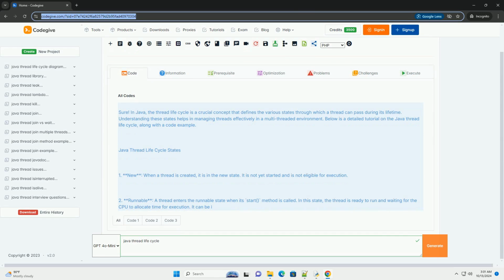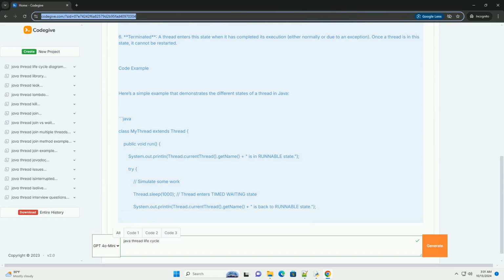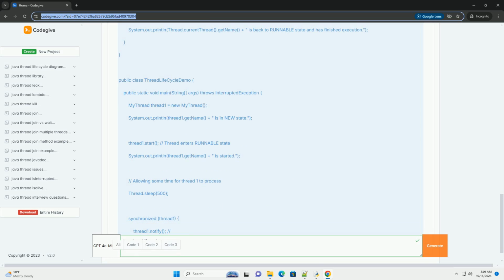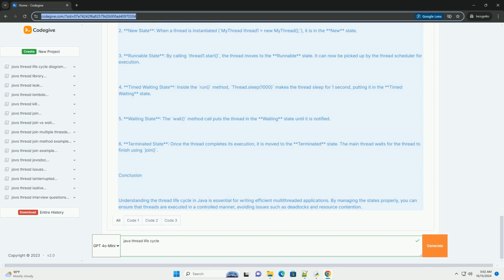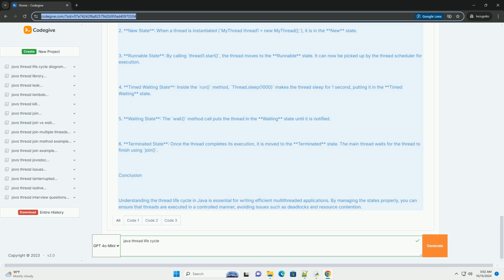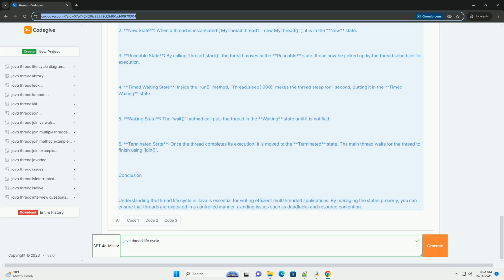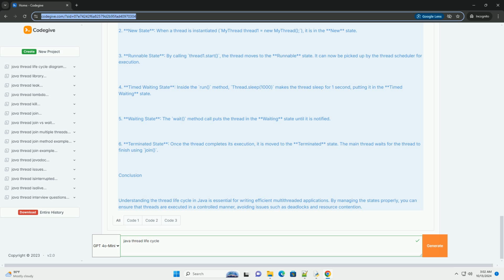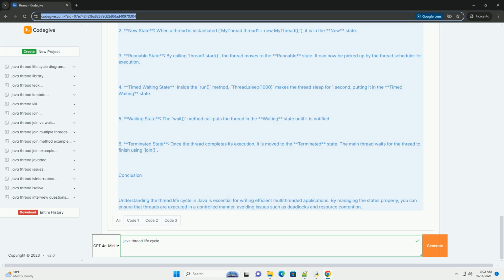java thread life cycle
sure! in java, the thread life cycle is a crucial concept that defines the various states through which a thread can pass during its lifetime. understanding these states helps in managing threads effectively in a multi-threaded environment. below is a detailed tutorial on the java thread life cycle, along with a code example.

### java thread life cycle states

1. **new**: when a thread is created, it is in the new state. it is not yet started and is not eligible for execution.

2. **runnable**: a thread enters the runnable state when its `start()` method is called. in this state, the thread is ready to run and waiting for the cpu to allocate time for execution. it can be in this state either by being actively executing or waiting in a queue.

3. **blocked**: a thread enters the blocked state when it wants to access a resource that is held by another thread. it will remain in this state until it can acquire the resource.

4. **waiting**: a thread is in the waiting state when it is waiting for another thread to perform a particular action. this can happen through methods like `object.wait()`, `thread.join()`, or `locksupport.park()`.

5. **timed waiting**: a thread is in a timed waiting state when it is waiting for another thread to perform an action for a specified waiting time, such as with methods like `thread.sleep(milliseconds)`, `object.wait(milliseconds)`, or `thread.join(milliseconds)`.

6. **terminated**: a thread enters this state when it has completed its execution (either normally or due to an exception). once a thread is in this state, it cannot be restarted.

### code example

here’s a simple example that demonstrates the different states of a thread in java:

1. **creating a thread**: we create a subclass of `thread` called `mythread` and override the `run()` method.

2. **new state**: when a thread is instantiated (`mythread thread1 = new mythread();`), it is in the **new** state.

3. **runnable state**: by calling `t ...

python cycle
python cycle function
python cycle sort
python cycler
python cycle loop

python javalang
python javascript parser
python javadoc
python javascript